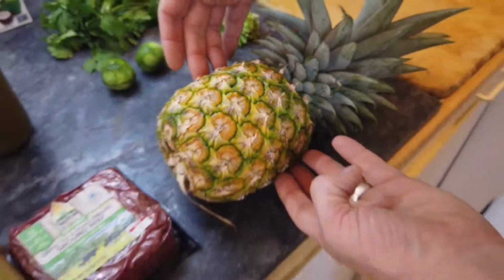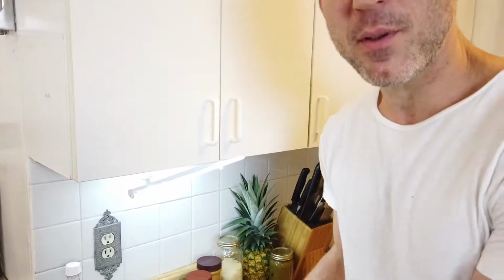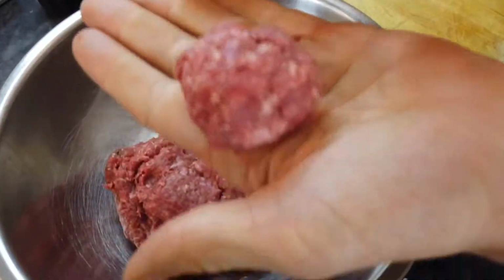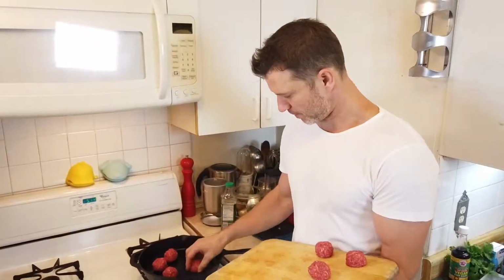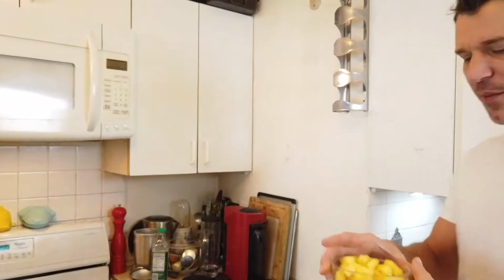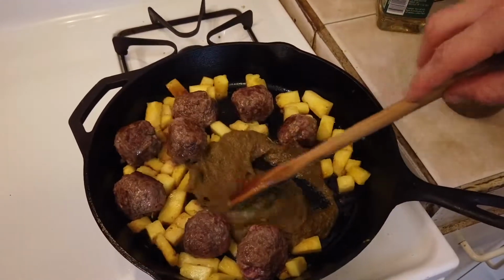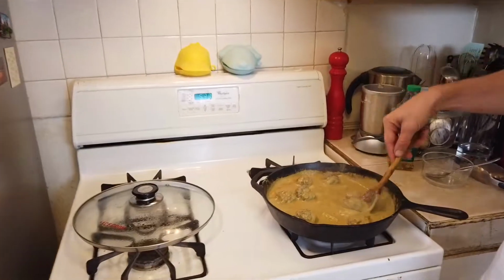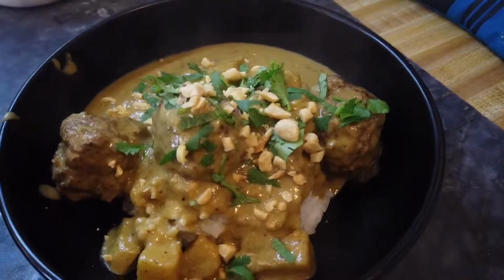WIL COOKS WHAT episode 2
Wil takes three random ingredients from fans and makes something delicious